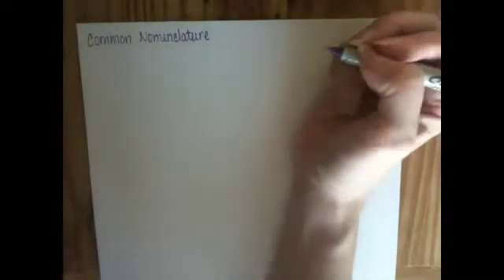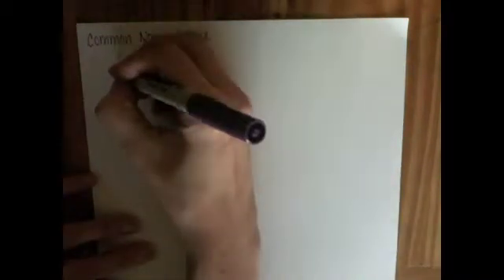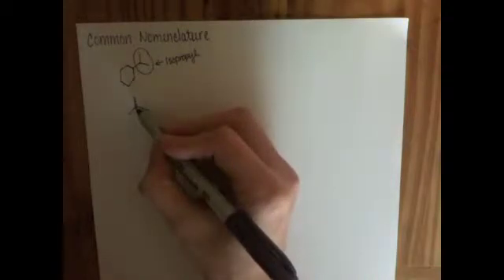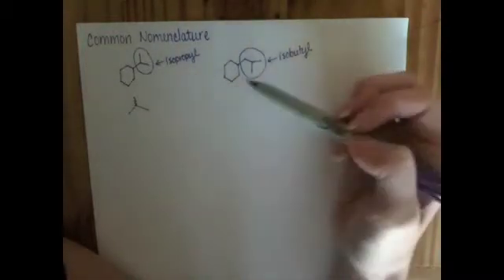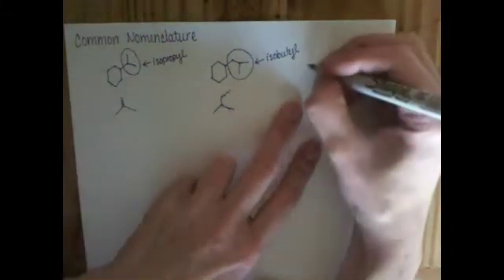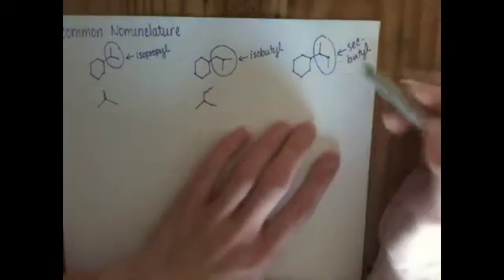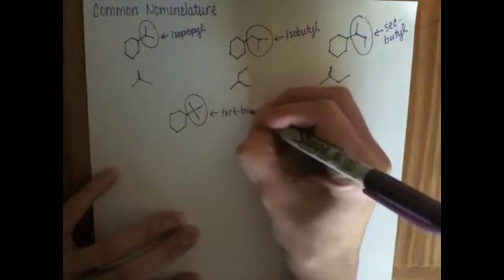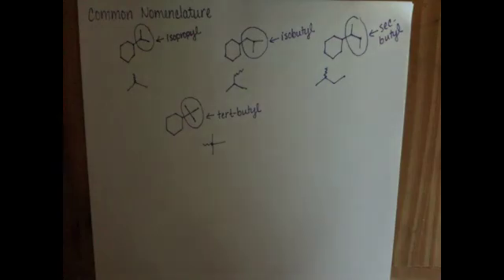Common Nomenclature of Complex Substituents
How to distinguish isopropyl, isobutyl, sec-butyl, and tert-butyl substituents